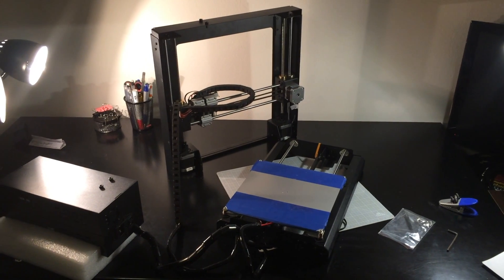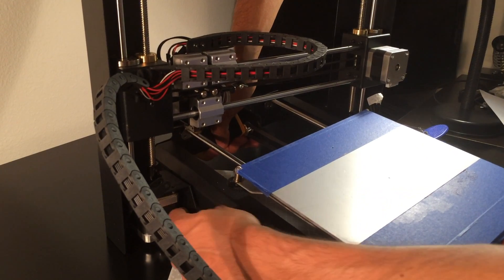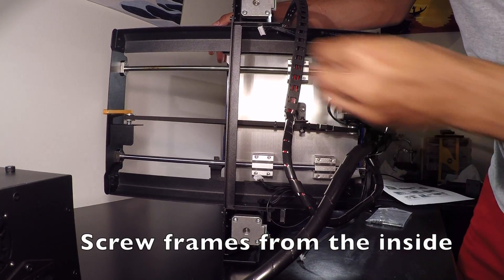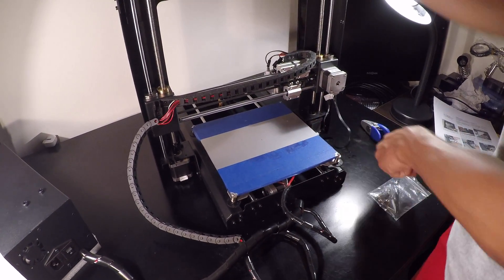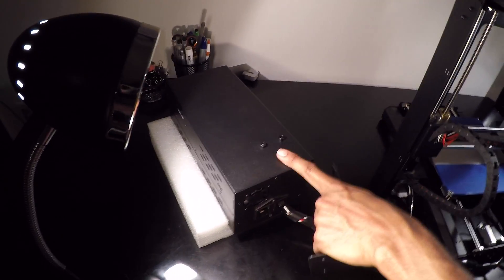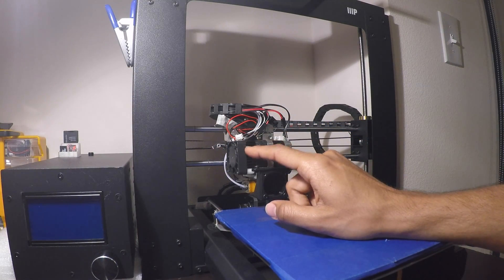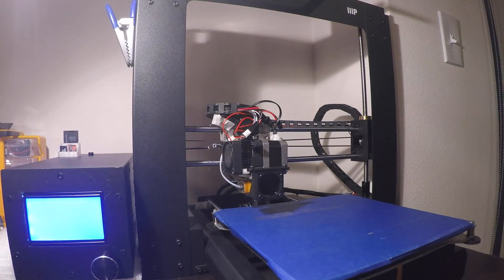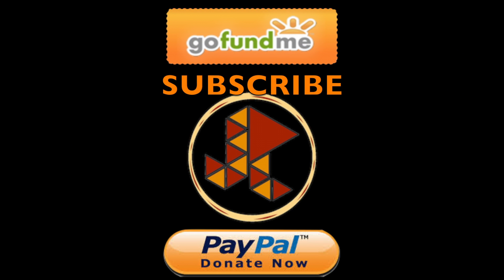Assembling the Monoprice Maker Select 3D Printer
I recently moved apartments, so I decided to make a quick step-by-step video about assembling the Monoprice Maker Select 3D printer.

If you liked this or any of my videos, you could donate towards my Grad School education using these links: